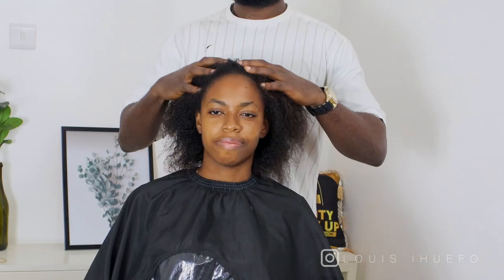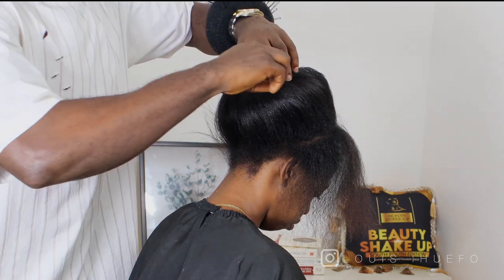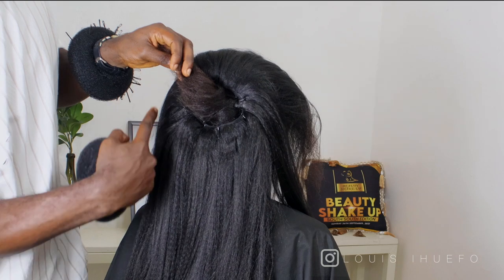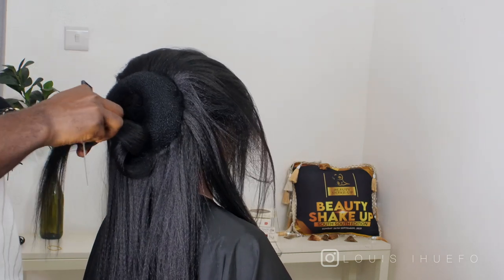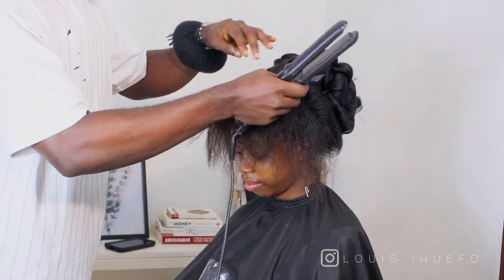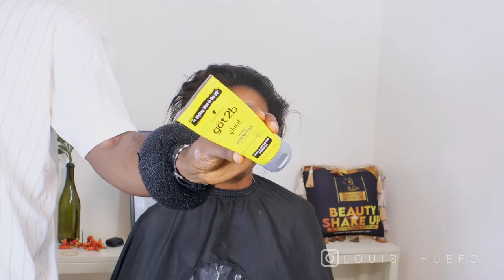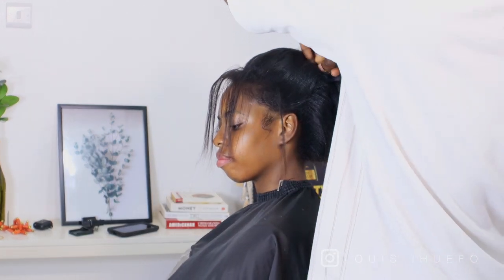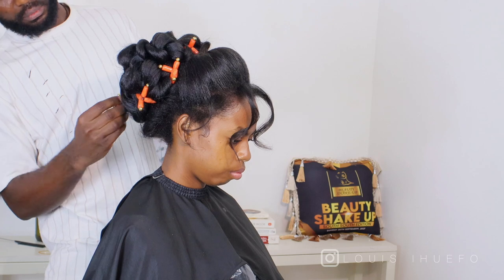REGAL NIGERIAN TRADITIONAL HAIRSTYLE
So in today’s video I’ll be showing you how to do the ego oyibo igbo regal traditional updo

Model chioma Nnaji @detangledbynaj

PRODUCTS USED
* Got2b gel
* Got2b spray
* ultra hold spray
* tresemme heat control
* olive shine mist
* Bobby pins
* steam straighter
* curling iron
* hair padding

Instagram Lifestyle: @eyekay___

F Q A
*Where are you?

MUSIC CREDIT
Epidemic sounds